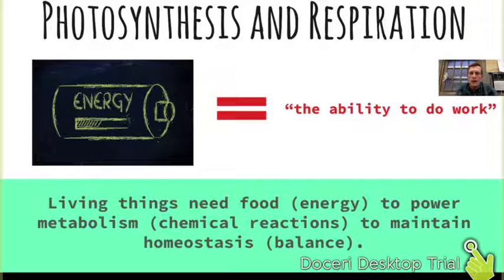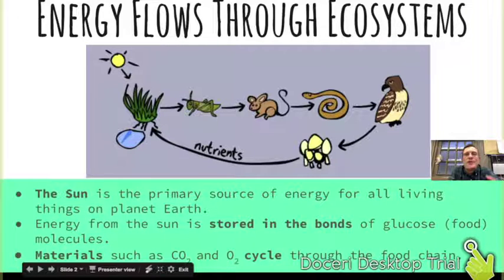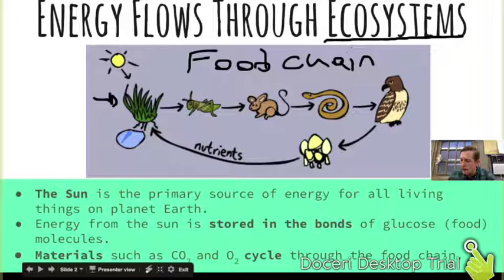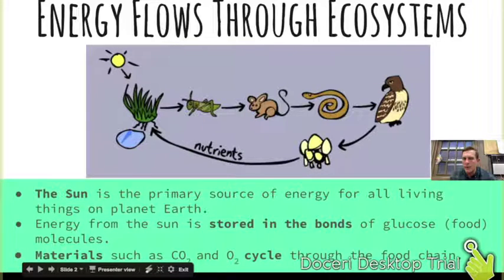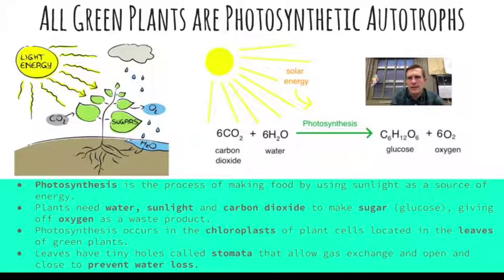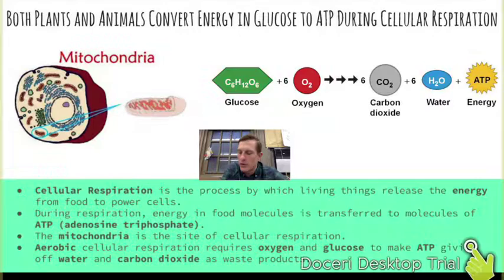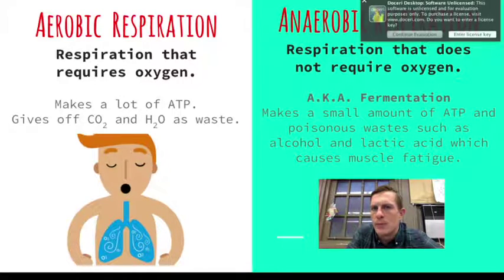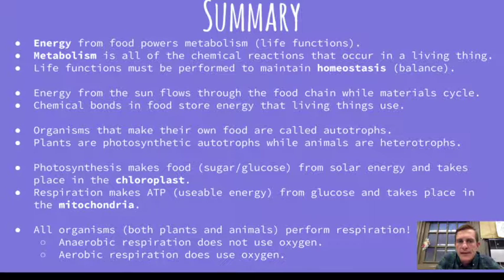Photosynthesis and Cellular Respiration Green Sheet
Review lesson for Living Environment-  Unit 3: Chemistry of Living things: Photosynthesis and Respiration.